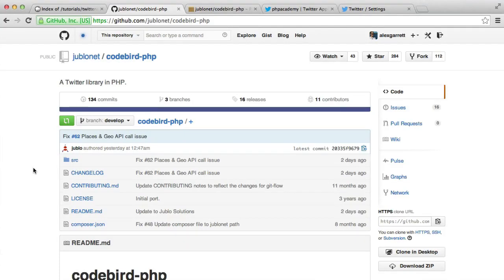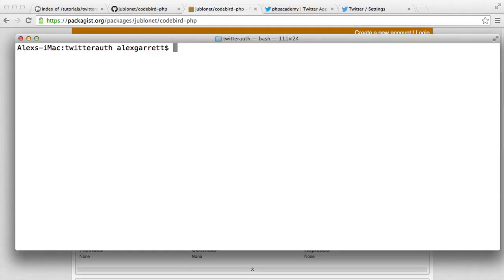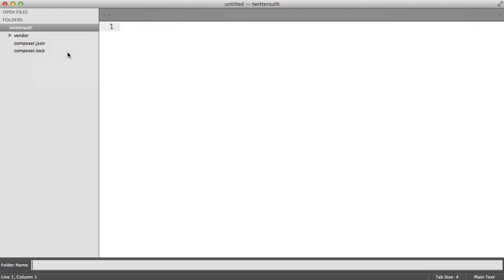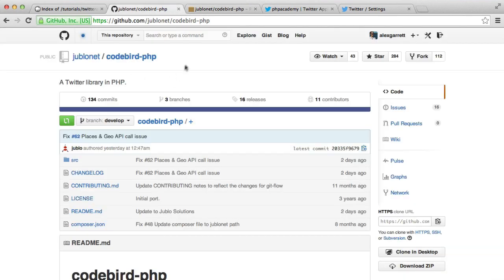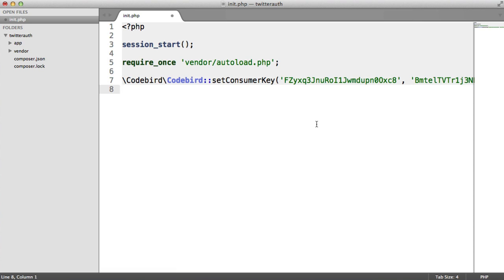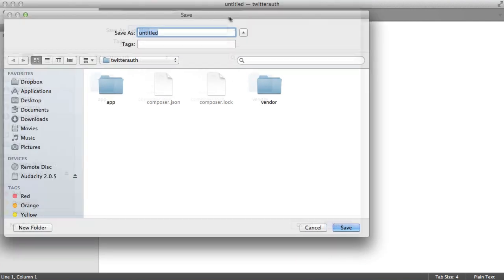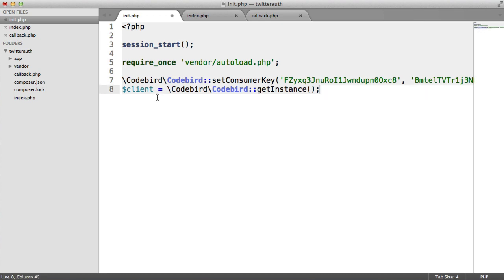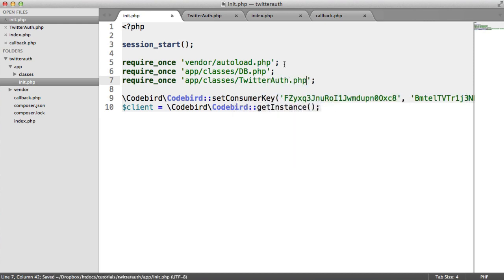Sign In With Twitter: Dependancies, Directories & Files (3/5)